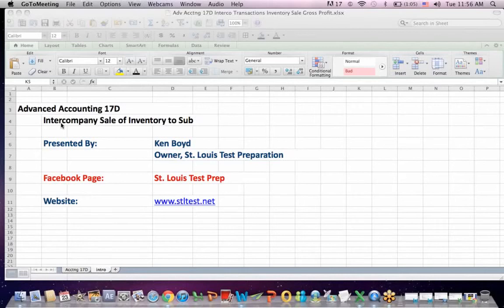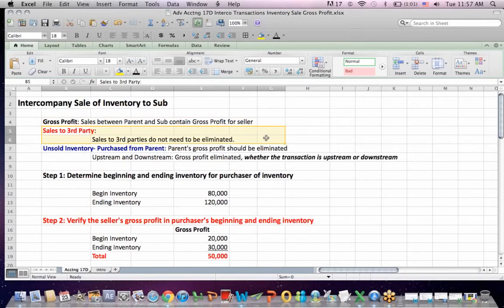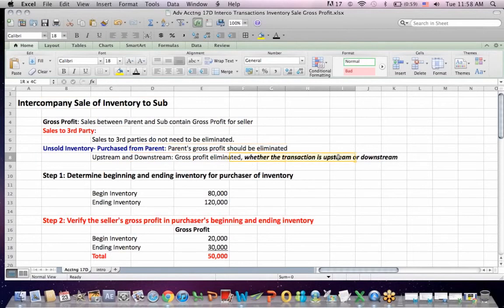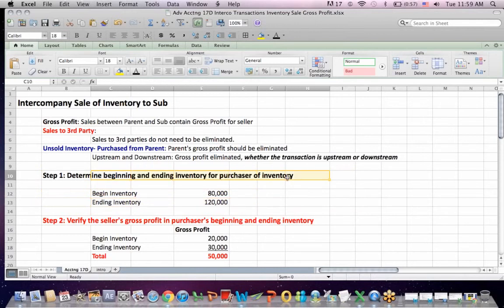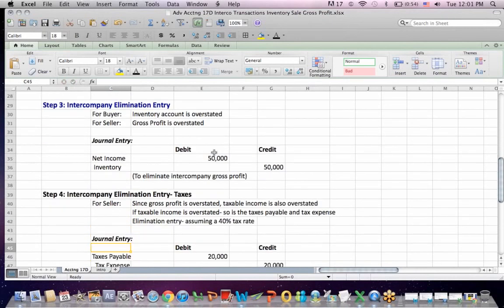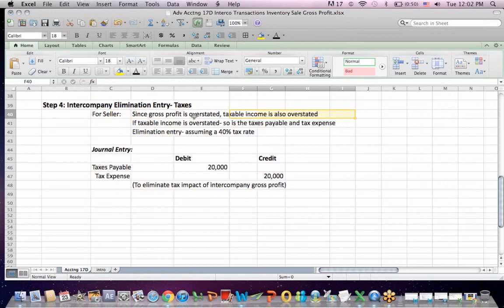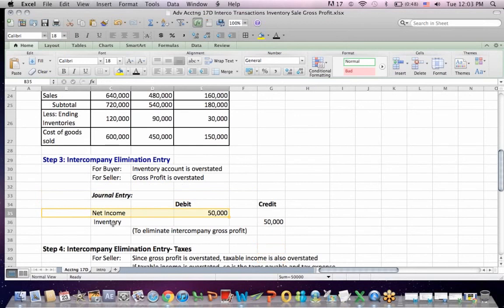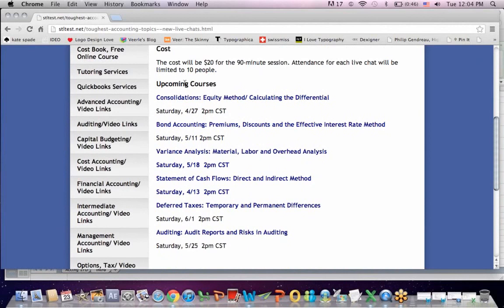Advanced Accounting 17D Intercompany Sale of Inventory for a Gain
This Advanced Accounting video explains Intercompany Sale of Inventory for a Gain, consolidation accounting, intercompany transactions, and intercompany sales of equity,